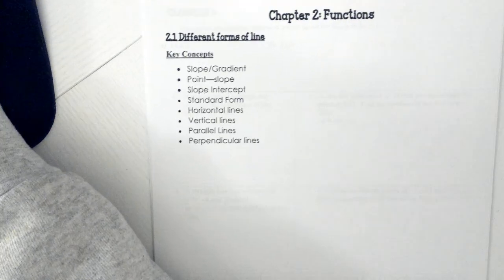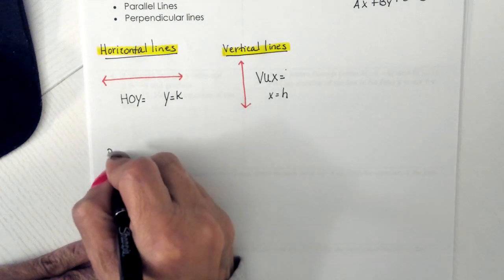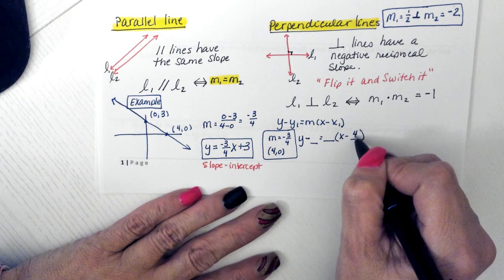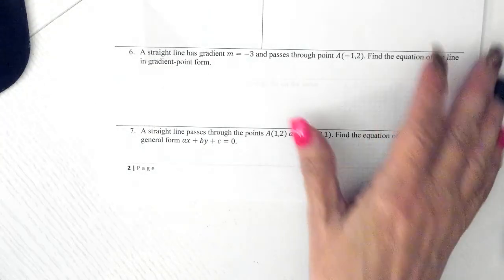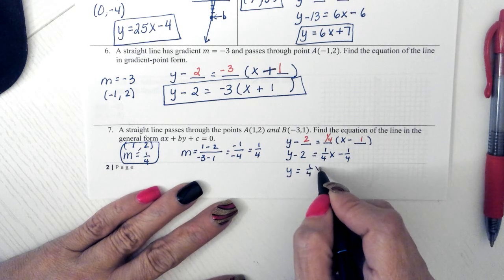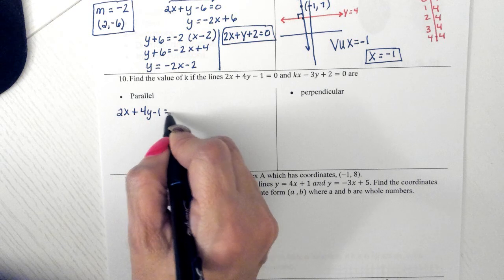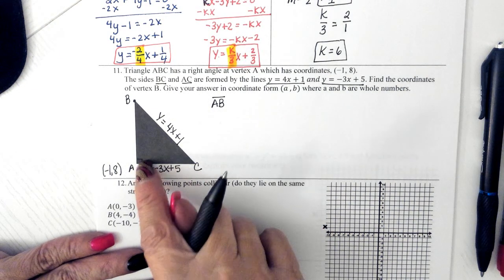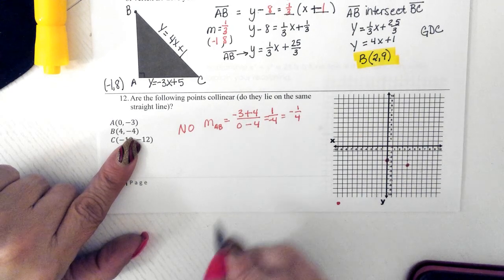Unit 2: Functions page 1 - 3